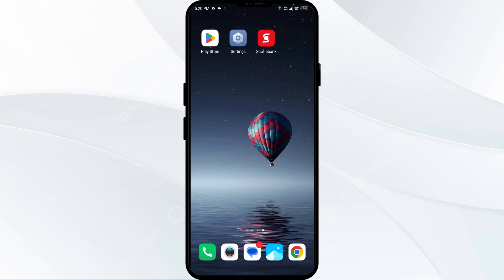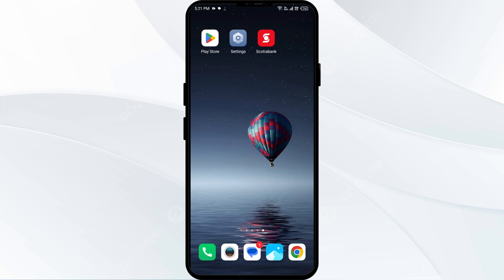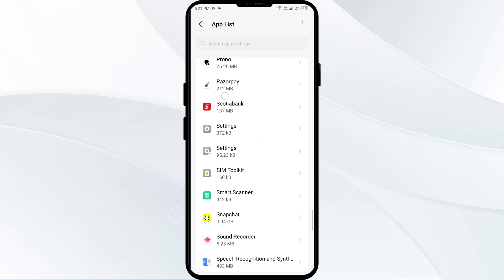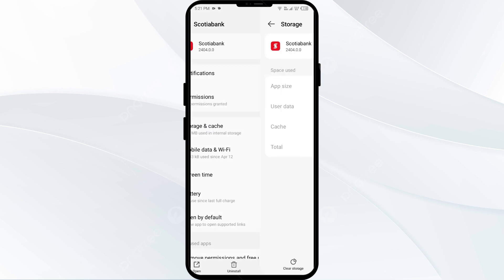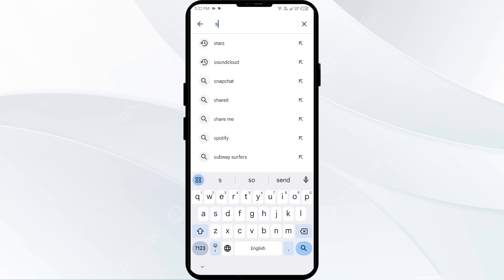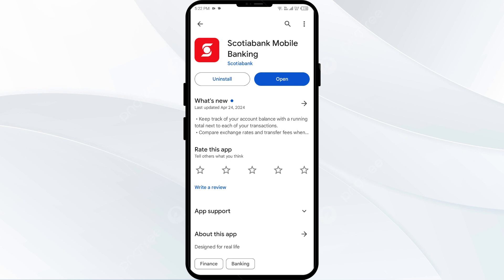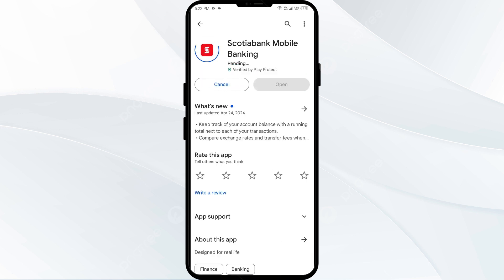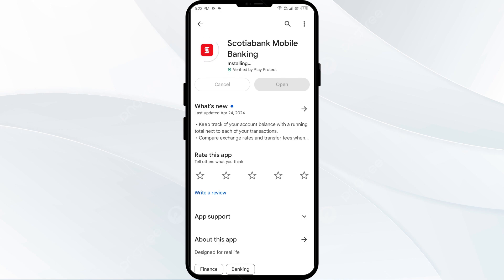How To Fix Scotiabank App Not Working, Keep Crashing, Stuck On Loading Screen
In this YouTube video, we will guide you through the steps to fix common issues with the Scotiabank app. If you're experiencing problems such as the app not working, crashing, stopping, or getting stuck on the loading screen, this tutorial is for you. We will provide easy-to-follow instructions to troubleshoot these issues and get your Scotiabank app up and running smoothly again. Don't let technical glitches hinder your banking experience, watch this video to resolve the problems and continue using the app hassle-free.

00:14   Solution1: Disable And Enable Your Internet Connection
00:33   Solution2: Force Close & Restart Scotiabank App
01:01   Solution3: Clear Scotiabank App Cache
01:21   Solution4: Update Scotiabank App To Latest Version
01:49   Solution5: Uninstall & Reinstall The Scotiabank App
02:09   Solution6: Wait For Sometime & Try Again